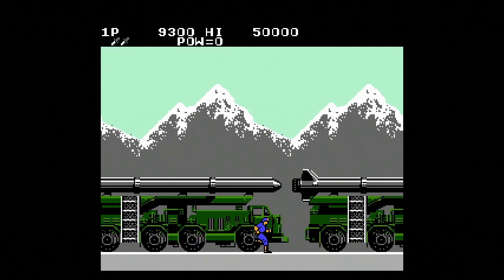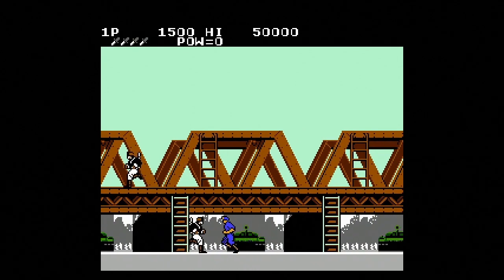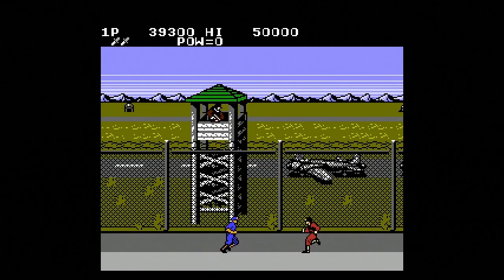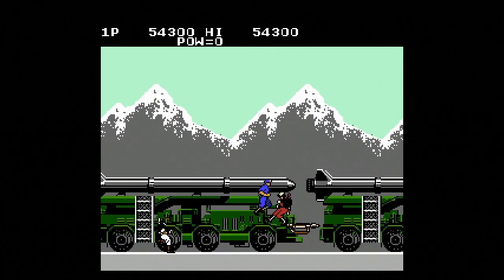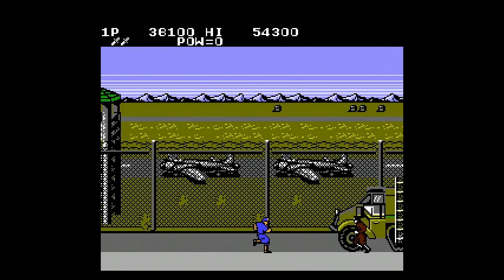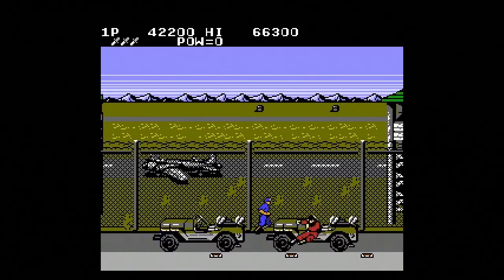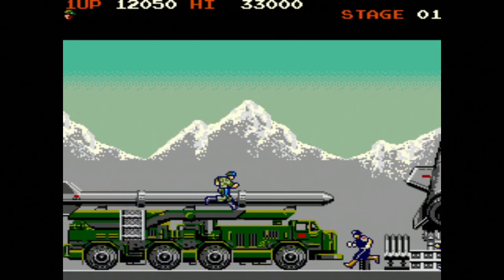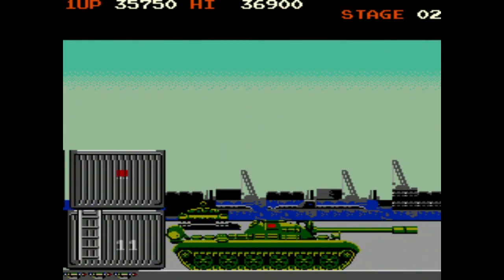Rush'n Attack / Green Beret (NES & Arcade) - Let's Play 1001 Games - Episode 633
An old school game that just smells like the 80s

Green Beret[a] is a run and gun game developed and released by Konami in arcades in 1985.[8] It was ported to home systems, becoming a critical and commercial success for arcades and home computers. It was released as Green Beret internationally, and as Rush'n Attack in the West as a play on "Russian attack" due to its Cold War setting.

The player(s) take on the roles of the United States special operations Green Berets (named Steve and Ben on the Japanese Famicom ad poster) who are infiltrating an enemy military base to save POWs from execution by firing squad. There are four stages, each ending with a special group of ambushers.

The Soviet Armed Forces that attack throughout every stage are Soldiers, Gunners, Supply Runners, Combat Specialists, Jetpack Soldiers, German Shepherds, Parachute Gunners, Gyrocopters, and Flame Throwers.

Under license from Konami, Imagine Software released home versions of the game under the Green Beret title for home computers in Europe in 1986: ZX Spectrum, Commodore Plus/4, Commodore 64, Amstrad CPC, Atari 8-bit family, MSX, and BBC Micro.

The Commodore 64 port was programmed by David Collier, with graphics by Steve Wahid.[9][10] It was released in North America in December 1986.[11] The Commodore 64 version was well known for its loading music by Martin Galway.

In 1987, the game was included on the compilation Konami Coin-op Hits with Hyper Sports, Mikie and Yie Ar Kung-Fu.[12] An unrelated IBM PC port was released by Konami for the North American market under the Rush'n Attack name in 1989.

A Family Computer Disk System version of Green Beret was released in Japan on April 10, 1987, along with a corresponding version for the Nintendo Entertainment System (under the Rush'n Attack name) released during the same month in North America, and on June 8, 1989 in Europe.

The player's objective in the NES version was changed from rescuing prisoners to destroying a secret weapon being developed in the enemy's headquarters. Additionally, a two-player co-operative mode was introduced as well, allowing two players to play simultaneously (with Player 1 in blue as Steve and Player 2 in red as Ben). The gameplay mechanics are essentially identical to the arcade version; however, the Flamethrower is removed (only the Rocket Launcher and Grenades remained) and two new power-up items are introduced: a Star mark which grants invincibility and a pistol with unlimited ammo, both which are only usable for a limited period. The NES version also features two additional stages that were not in the arcade game: an airport set between the Missile Base and the Harbor, where the player faces a group of rocket soldiers at the end; and a new final stage set inside the enemy's base in which the player must disarm a nuclear missile at the end that is about to be launched; by using rocket launchers dropped by enemy soldiers. The flamethrower corps at the end of the Warehouse stage was replaced by a paratrooper unit.